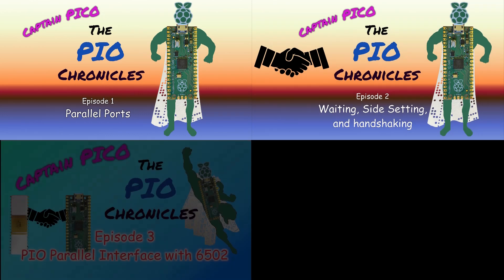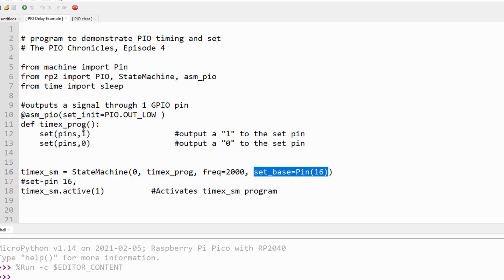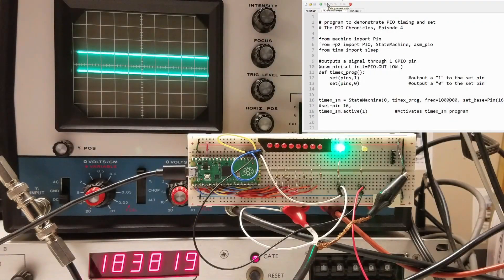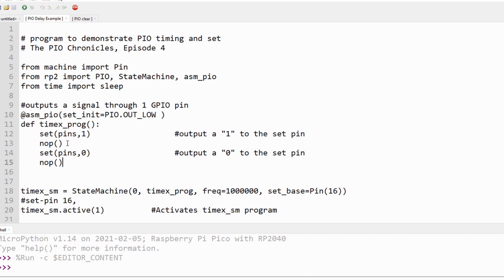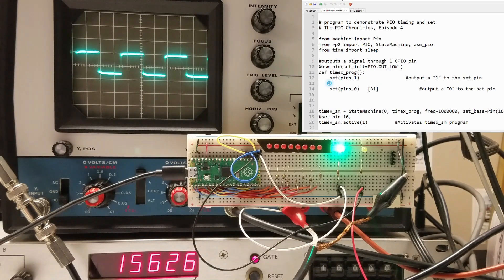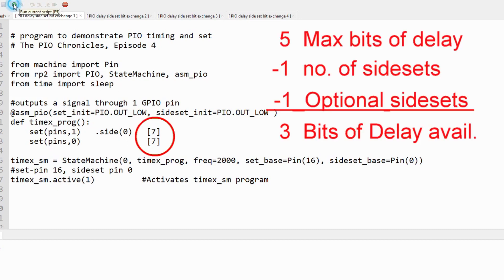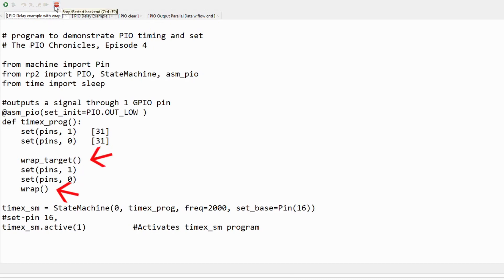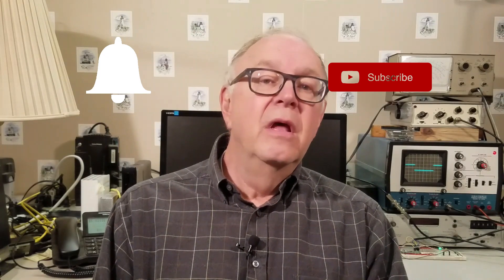Raspberry Pi Pico PIO - Ep. 4 - PIO Timing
Join David as he examines the timing functions and features of the RP 2040 PIO that can be used for time critical applications.

00:00 - Introduction
01:05 - Timing Instructions
01:22 - The Set Instruction
01:50 - Frequency
02:34 - Frequency Timing Demonstration
03:48 - NOP
04:50 - Delay
07:18 - Delay time vs. number of Sidesets
08:42 - Jump vs. Wrap
09:33 - Wait
09:57 - Closing